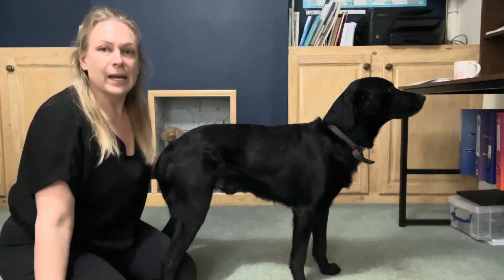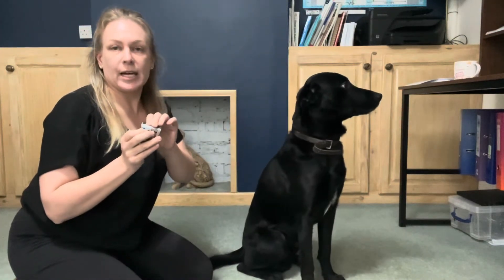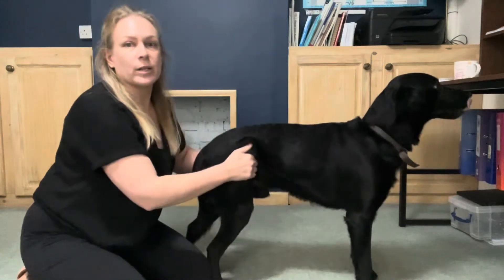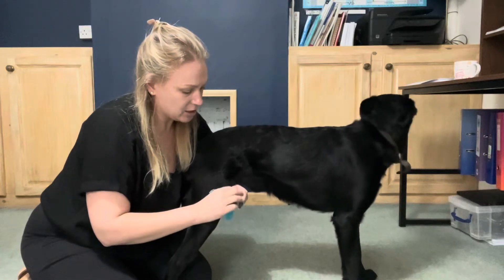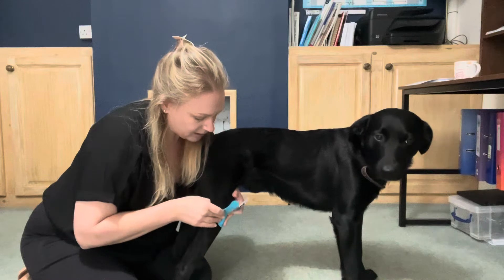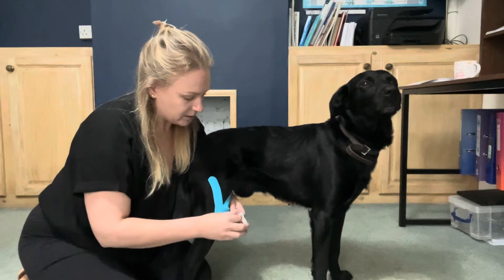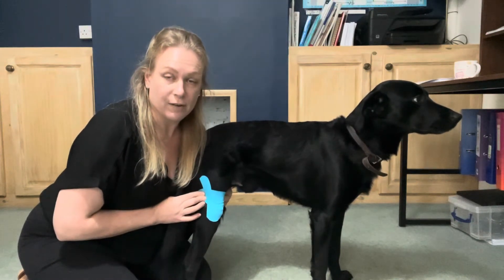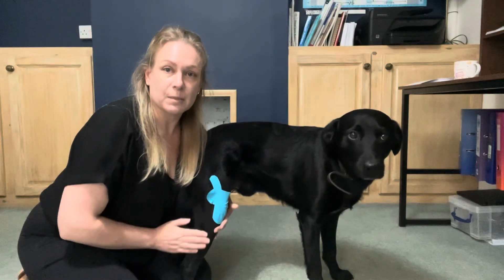K-tape stifle application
Application of kinesiology tape to support stifle stabilisation